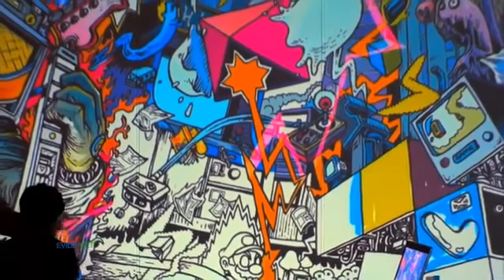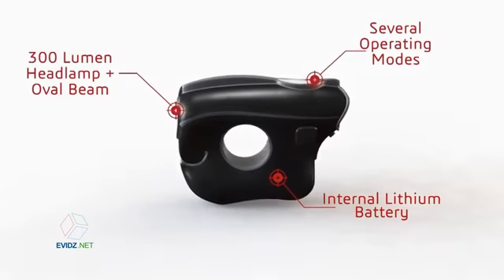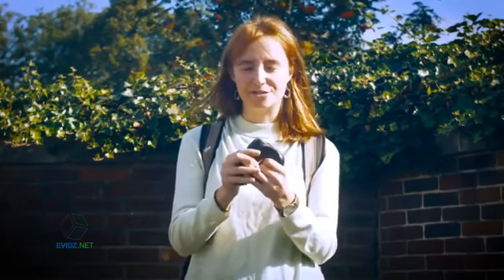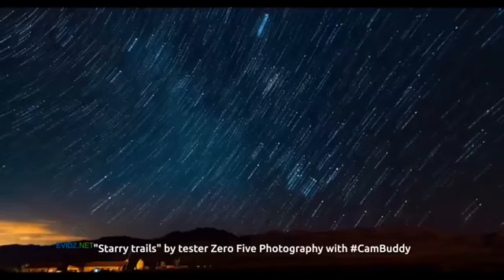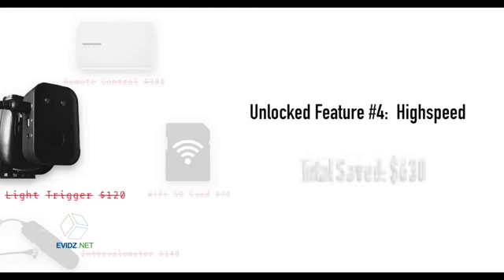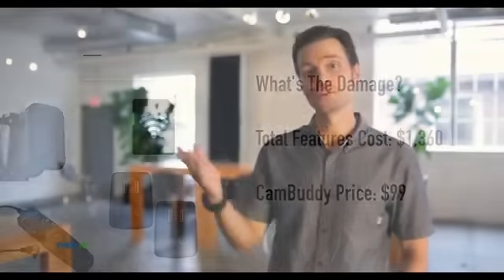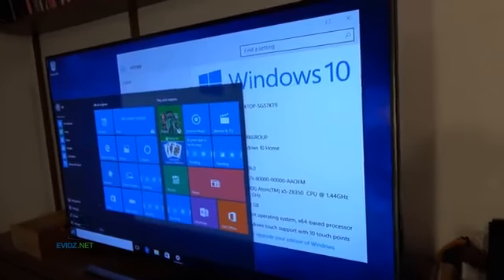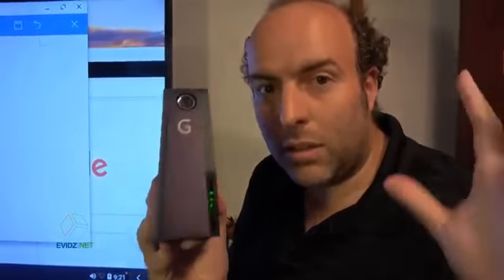5 Amazing New Inventions of Oct 2016 #128 - Technology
5 Amazing New Inventions of Oct 2016 #128 - Technology